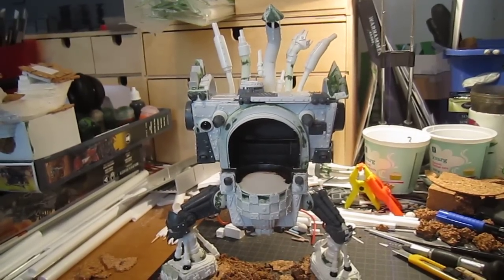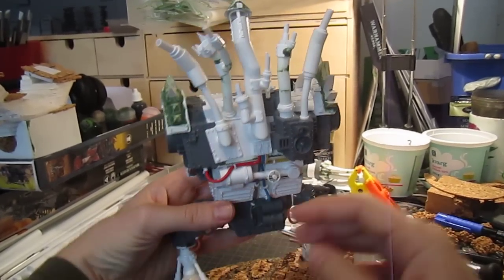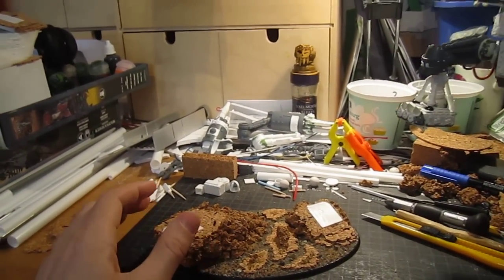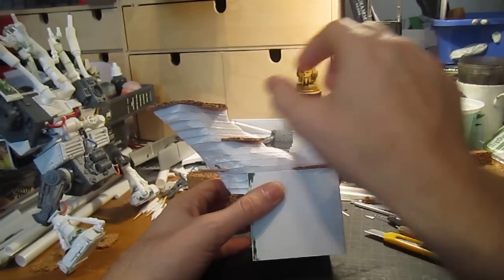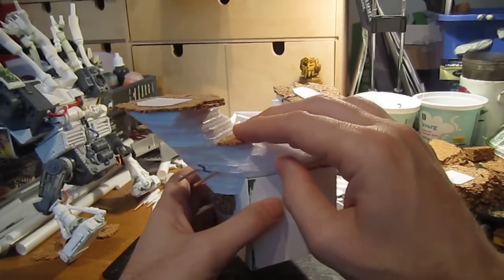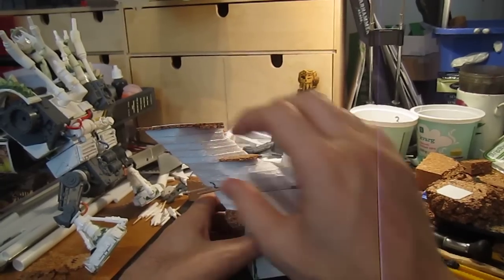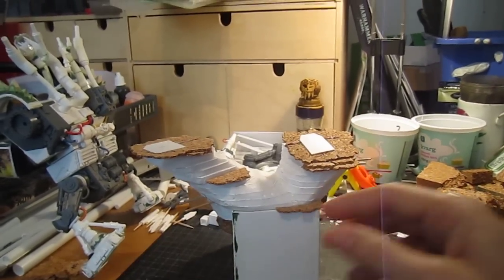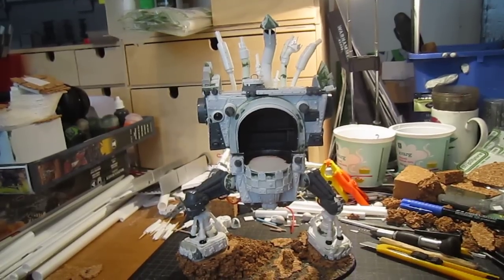Project Orkanaut Conversion part 11 - Build complete!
My heavy conversion of a Morkanaut/Gorkanaut is finished! Now on to painting (and building the display base)